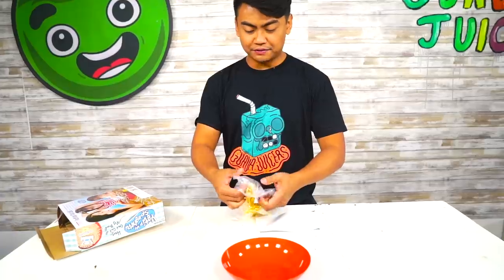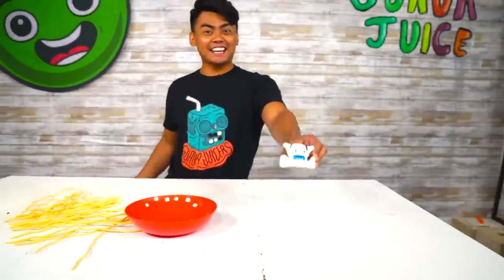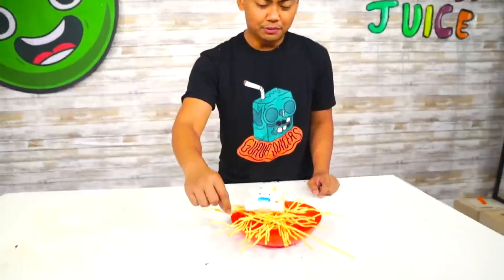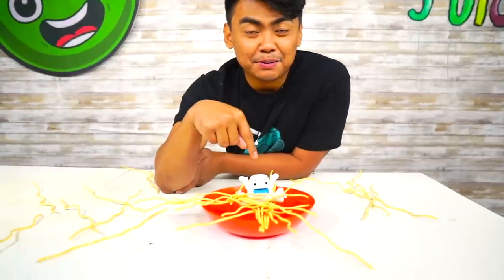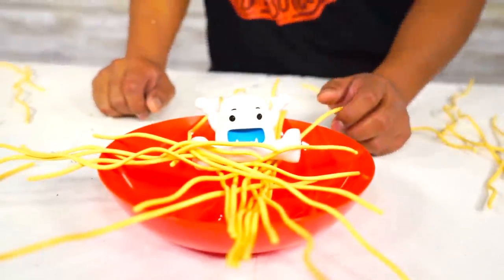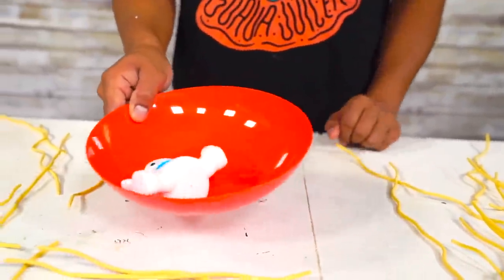YETI IN MY SPAGHETTI IN REAL LIFE!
It's time to play with YETI IN SPAGHETTI BUT IN REAL LIFE!

Peace out girl scout!